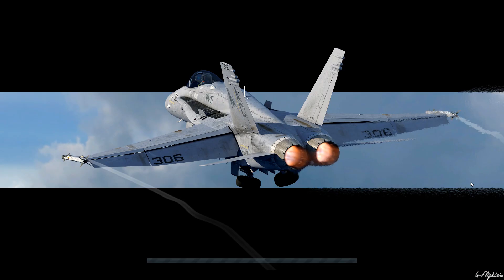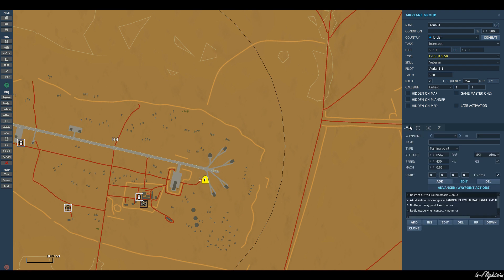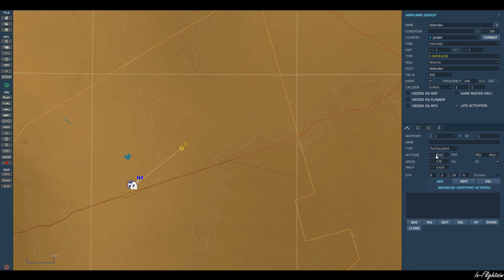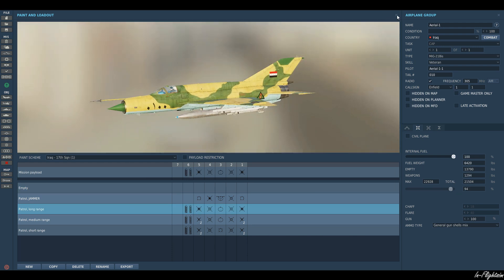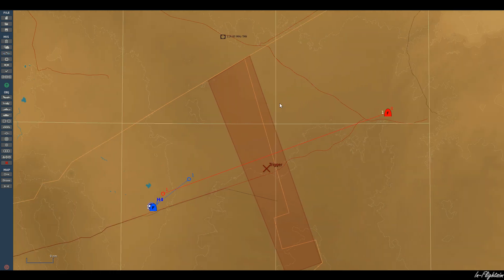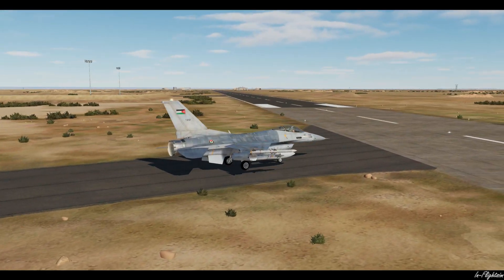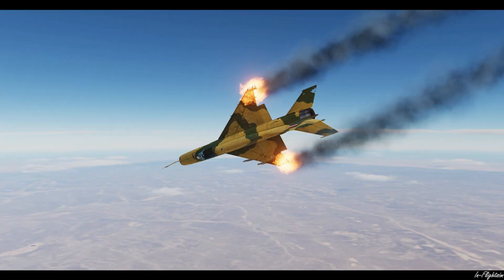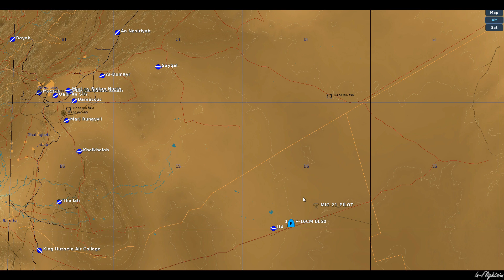DCS World Mission Editor - Quick Reaction Alert Tutorial